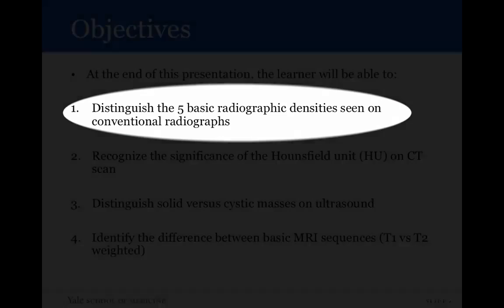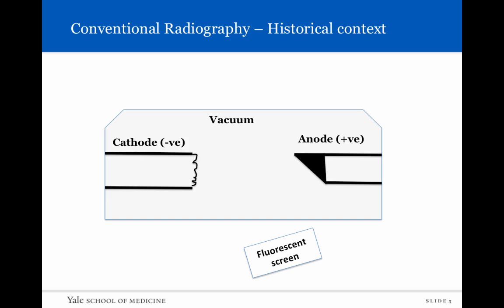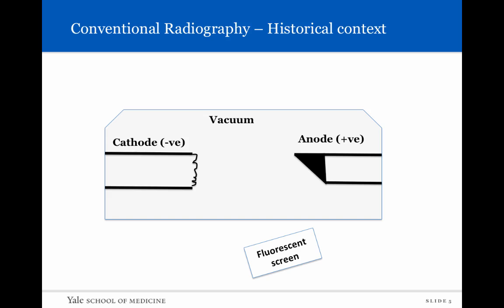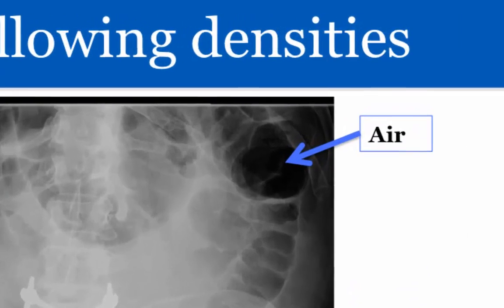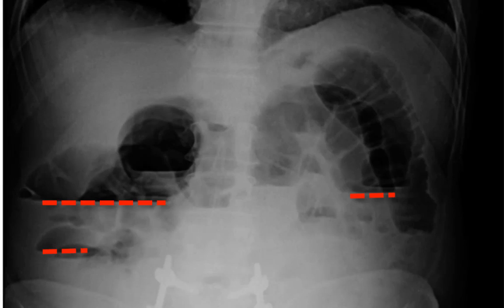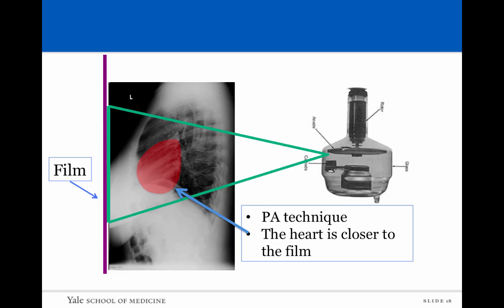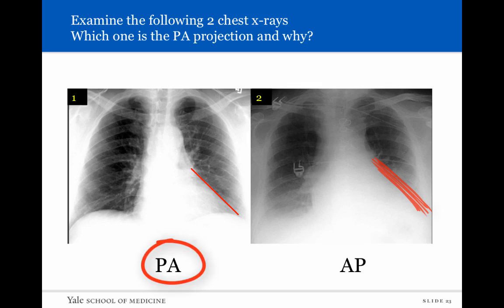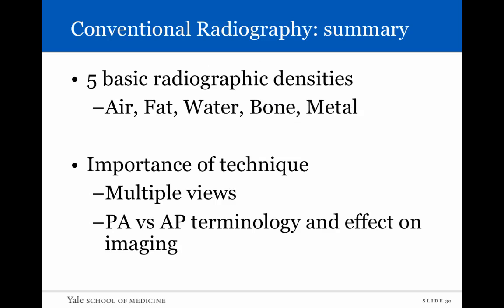Conventional radiography - Anatomy of the Chest, Abdomen, and Pelvis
WARNING: THESE VIDEOS CONTAIN IMAGES OF HUMAN DISSECTION. MAY BE DISTURBING TO SOME.

Human structure is important to all of us as it has been for millennia.  Artists, teachers, health care providers, scientists and most children try to understand the human form from stick figure drawings to electron microscopy. Learning the form of people is of great interest to us – physicians, nurses, physician assistants, emergency medical services personnel and many, many others.

Learning anatomy classically involved dissection of the deceased whether directly in the laboratory or from texts, drawings, photographs or videos.  There are many wonderful resources for the study of anatomy.  Developing an understanding of the human form requires significant work and a wide range of resources.

In this course, we have attempted to present succinct videos of human anatomy.  Some will find these images to be disturbing and these images carry a need to respect the individual who decided to donate their remains to benefit our teaching and learning.

All of the dissections depicted in the following videos are from individuals who gave their remains to be used in the advancement of medical education and research after death to the Yale School of Medicine.

The sequence of videos is divided into classic anatomic sections.  Each video has a set of learning objectives and a brief quiz at the end.  Following each section there is another quiz covering the entire section in order for you to test your knowledge.

We hope these videos will help you better understand the human form, make time that you may have in the laboratory more worthwhile if you have that opportunity and help you develop an appreciation of the wonderful intricacies of people.

ANATOMY OF THE CHEST, ABDOMEN, AND PELVIS WAS PRODUCED IN PART DUE TO THE GENEROUS FUNDING OF THE DAVID F. SWENSEN FUND FOR INNOVATION IN TEACHING.

This work was supported in part by the Kaplow Family Fund, Yale School of Medicine.
COURSE CURRICULUM:  ANATOMY OF THE THORAX, HEART, ABDOMEN AND PELVIS

RECOMMENDED TEXT
GRAY’S ANATOMY FOR STUDENTS, RICHARD L DRAKE, ELSEVIER.  ONLINE AND PRINT EDITIONS

ADDITIONAL RESOURCE
ATLAS OF HUMAN ANATOMY, FRANK H NETTER, ELSEVIER.  ONLINE AND PRINT EDITIONS.

We would like to thank all of those who have contributed to the creation of this course:
Charles C Duncan, MD, Producer & Director, Professor of Neurosurgery, Pediatrics and Surgery (Anatomy), Yale School of Medicine

William B Stewart, PhD, Associate Producer, Narration, Anatomist, Chief Section of Human Anatomy, Department of Surgery, Yale School of Medicine

Shanta E Kapadia, MBBS, Anatomist, Lecturer in Anatomy, Section of Human Anatomy, Department of Surgery, Yale School of Medicine

Linda Honan, PhD, Professor, Yale School of Nursing

Harry R Aslanian, MD, Associate Professor, Department of Medicine (Gastroenterology) Yale School of Medicine

Jonathan Puchalski, MD, Associate Professor of Internal Medicine (Pulmonary), Yale School of Medicine

Michael K. O’Brien, MD, PhD, Assistant Clinical Professor of Surgery, Yale School of Medicine

Mahan Mathur, MD, Assistant Professor of Radiology and Bio-Medical Imaging, Yale School of Medicine

Lei Wang, MLS & Kelly Perry, Technical, Yale Medical Library

Anna Nasonova, Artist, Yale School of Architecture

Rachel Hill, Artist and Technical, Yale College

Philip Lapre, Technical, Section of Anatomy, Department of Surgery, Yale School of Medicine

Excellent, comprehensive, engaging course tailored for medical students and medical professionals needing to brush-up their anatomy. Thank you University of Yale!  Dr Dinoosh De Livera,It is a great course that teaches what it promises. Glad to have the opportunity to learn from the best. The cadaveric dissections with labelled diagrams was a boon. Thank you!